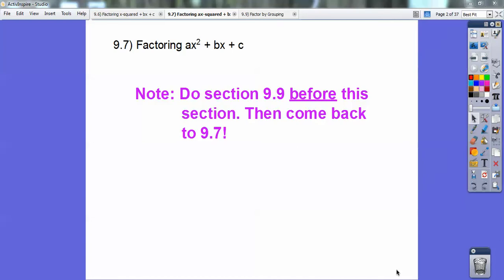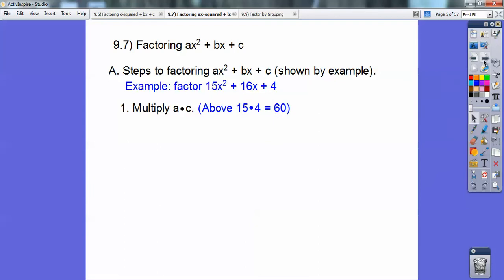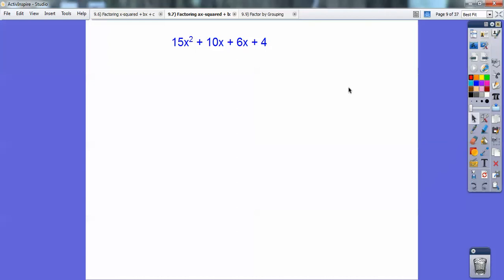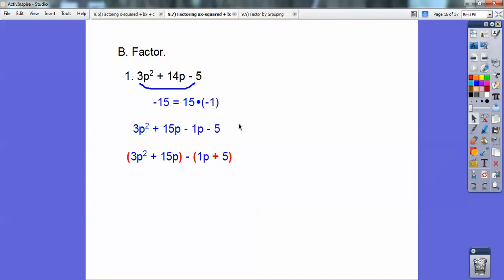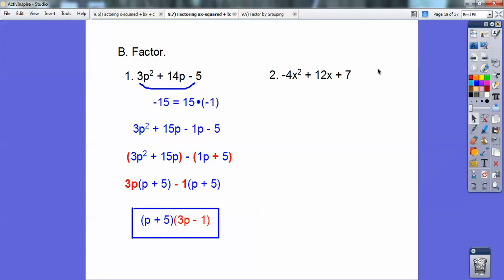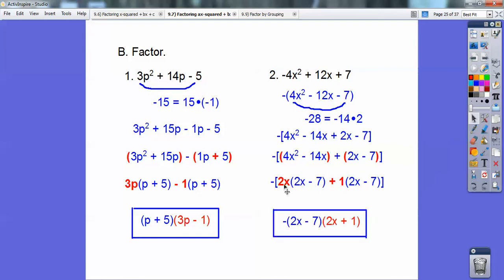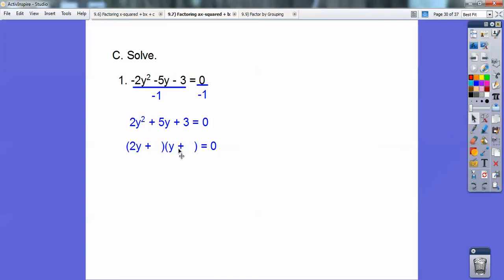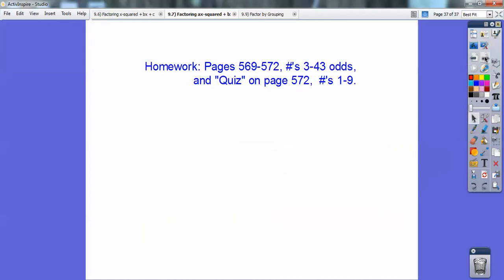Factoring ax-squared + bx + c - Section 9.7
Please watch Factor by Grouping (Section 9.9) FIRST. It will make this lesson so much easier to understand. The homework is shown at the end of the video.